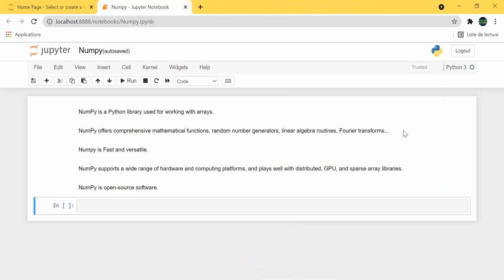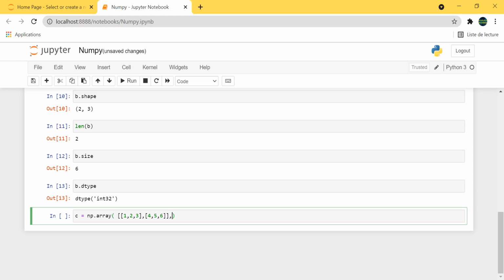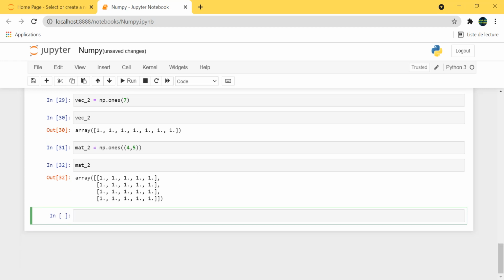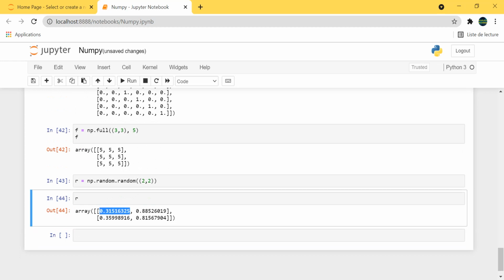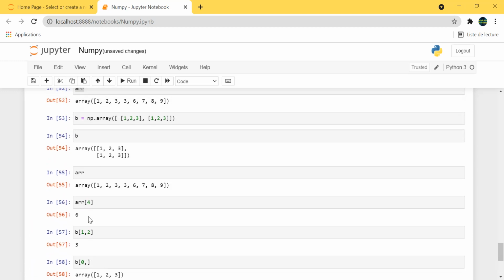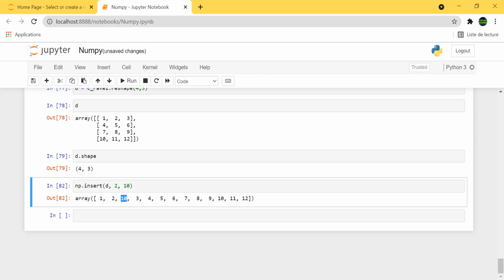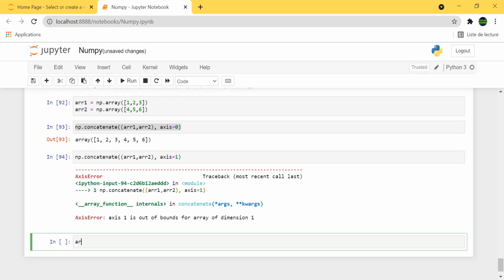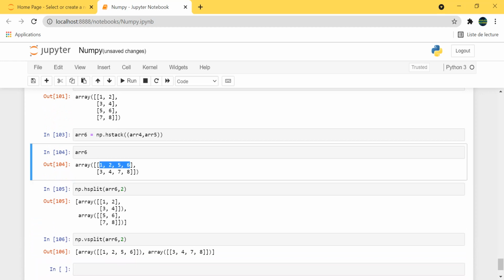NumPy Full course for Data Science and Machine Learning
NumPy offers comprehensive mathematical functions, random number generators, linear algebra routines, Fourier transforms...
Numpy is Fast and versatile.
NumPy supports a wide range of hardware and computing platforms, and plays well with distributed, GPU, and sparse array libraries.
NumPy is open-source software.

NumPy full course
Python for Data Science and Machine Learning
Learn Python

Data Science Path:

1. Data Science Math skills - Duke University

2. Inferential Statistics - Duke University

5. Data Science Specialization - Johns Hopkins University

13. TensorFlow Data & Deployment Specialization

14. Natural Language Processing Specialization

16.  Practical Data Science on AWS

3. Google Advanced Data Analytics